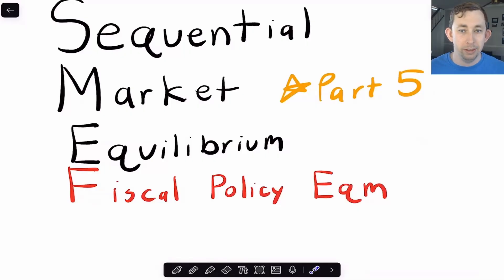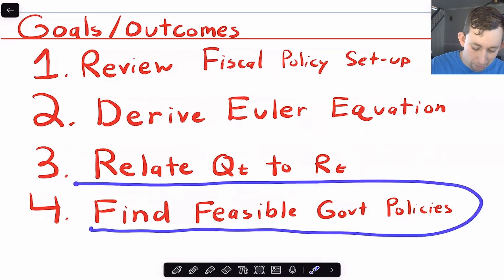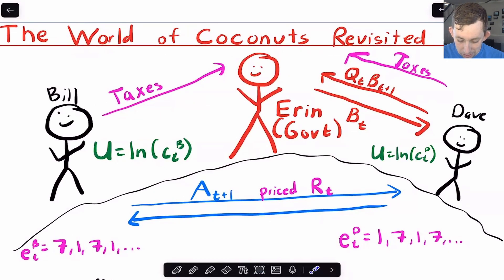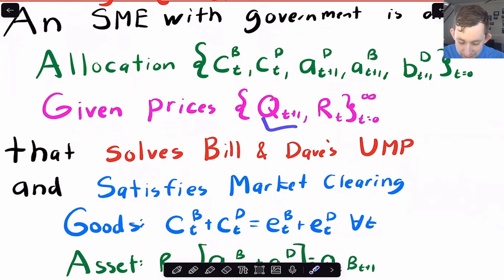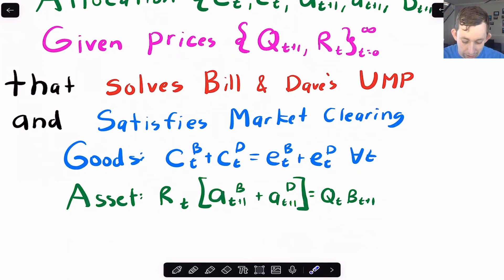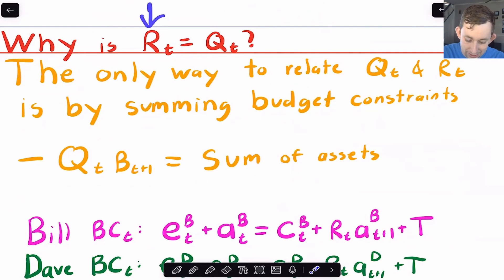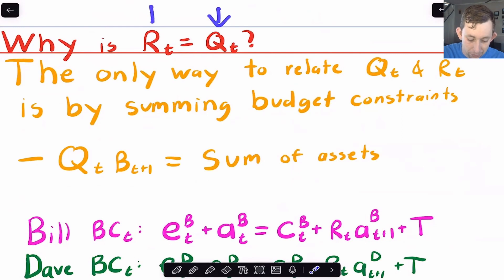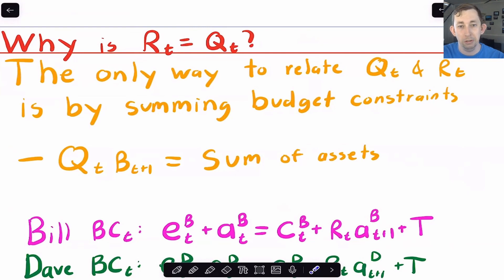The 10 Minute Guide to Fiscal Policy and Radner Sequential Equilibrium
SME Part 5 | Sequential Market Equilibrium Government Bond Pricing and Feasible Policies:

In this video I talk about how to solve for the Bond Price in a Radner Equilibrium or Sequential Market Equilibrium. I also derive the set of feasible bond policies for the government using the Budget Constraint. I also review the set-up.

Timestamps:
0:00 - Goals of the Video
0:52 - Review of SME Set-up with Government
1:56 - Defining the SME Equilibrium with Government
2:54 - Deriving the Euler Equation
4:00 - Proving Bond Price = Asset Price in Equilibrium
7:53 - Deriving Equilibrium Initial Bond Amount